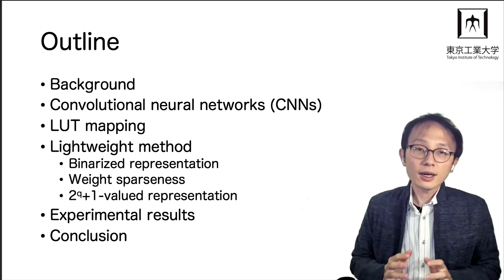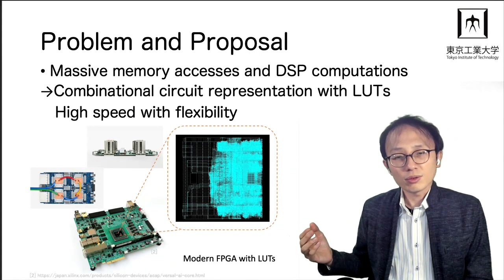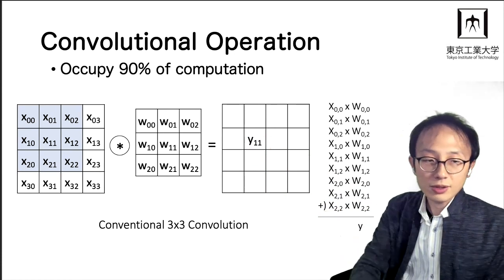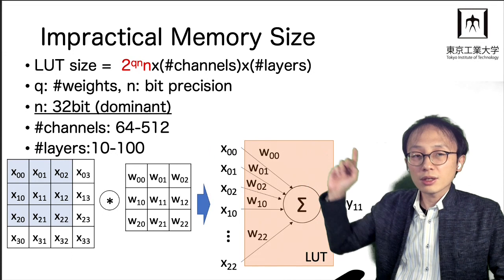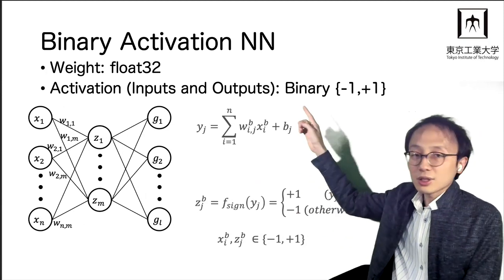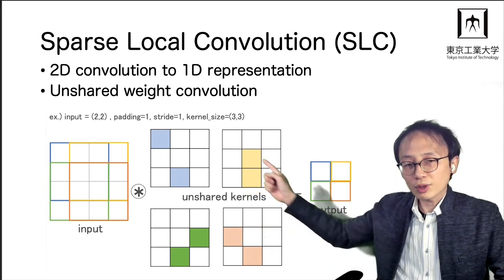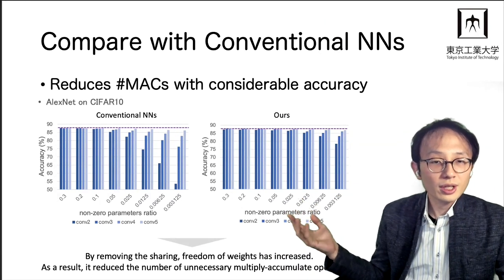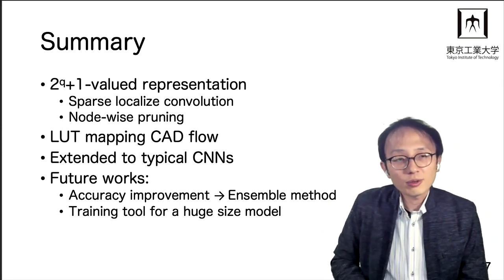ISMVL2021 paper: A High-Throughput Detection Circuit based on 2^q+1-Valued Deep Neural Networks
A High-Throughput Detection Circuit based on 2^q+1-Valued Deep Neural Networks on an FPGA, which achieved more than 500 Mega FPS with CIFAR-10 classification task.